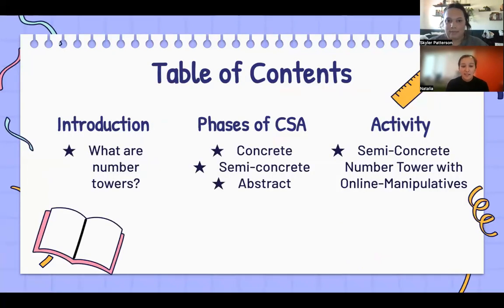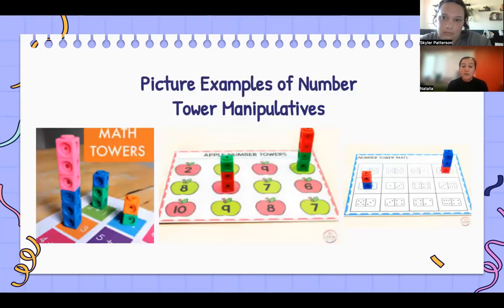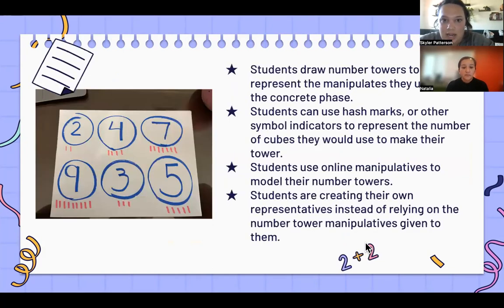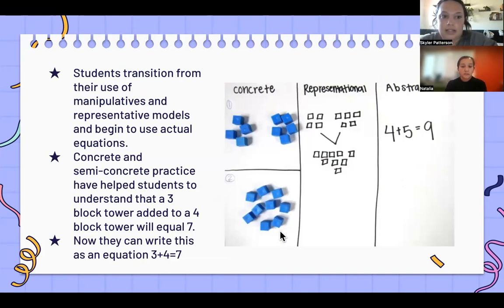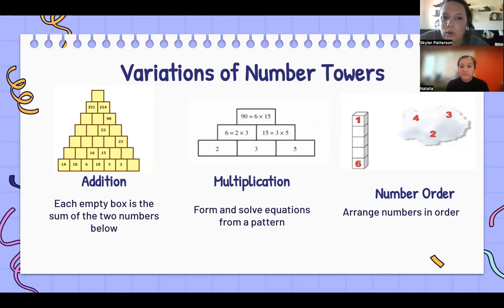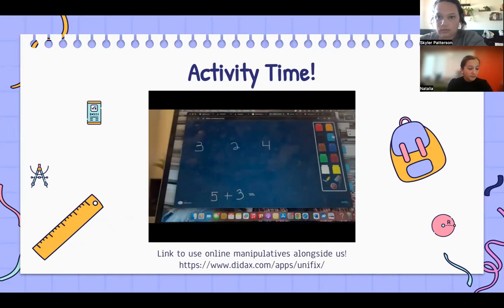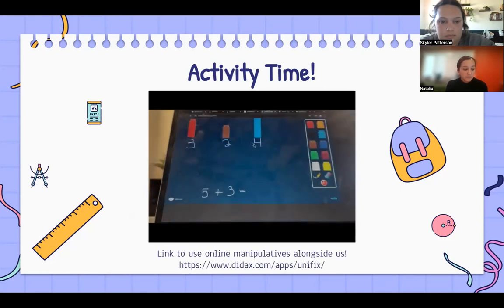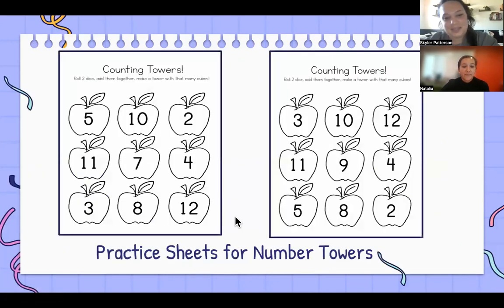Math Models Project: Number Towers By Skyler Patterson and Natalia Zendejas